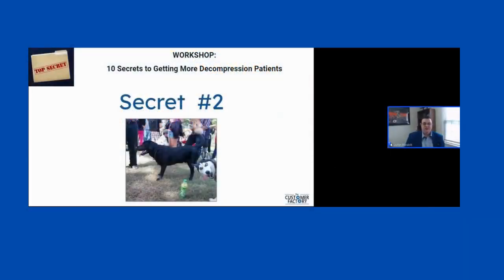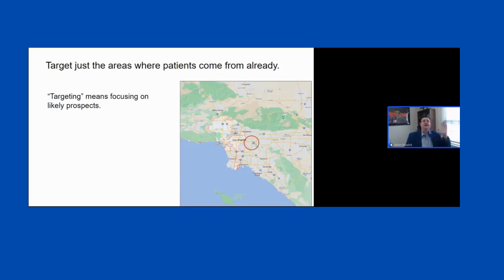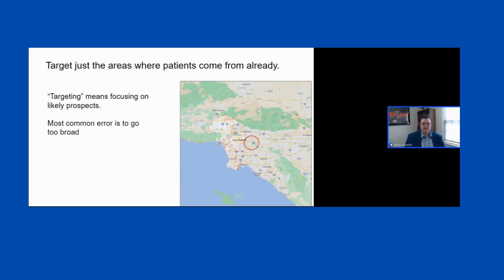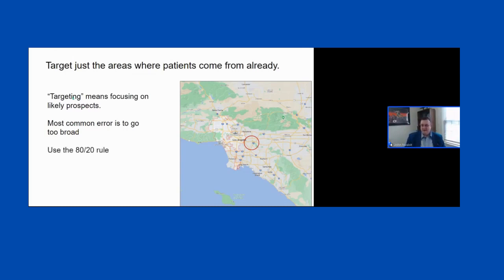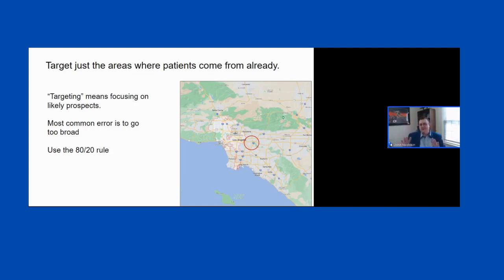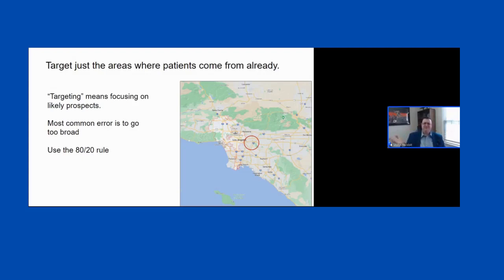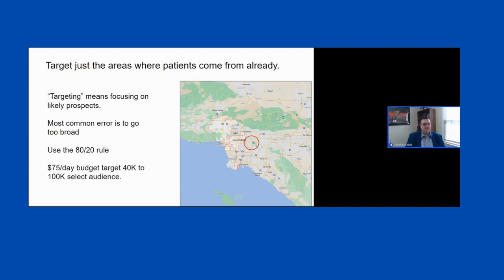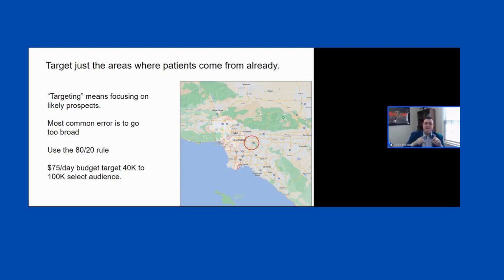My #2 Secret To Getting More Decompression Patients